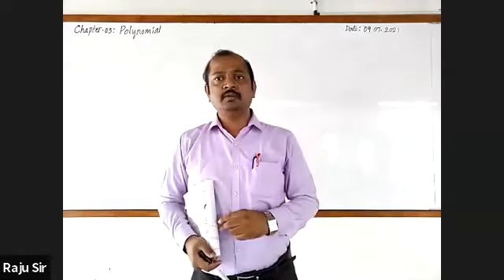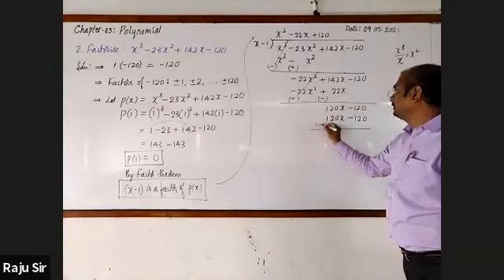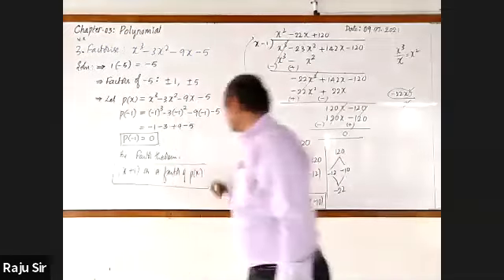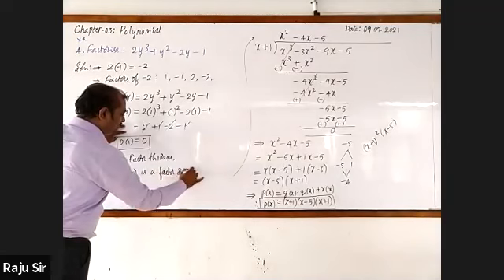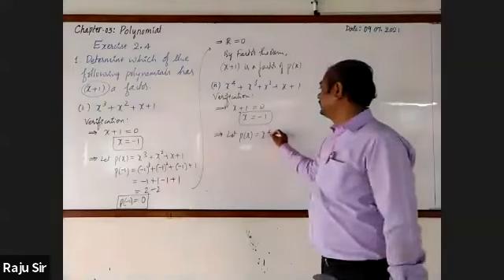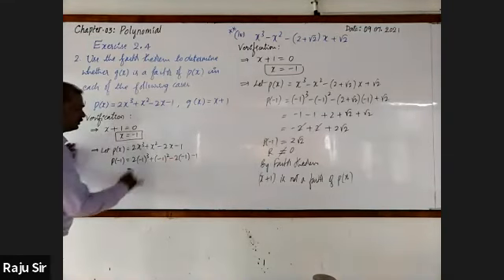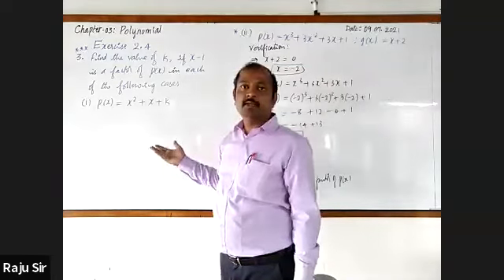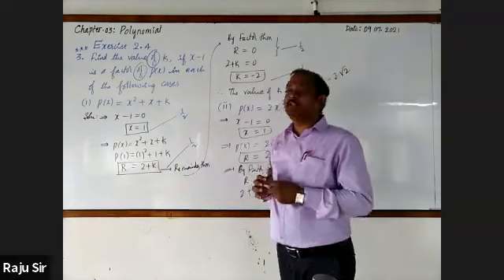Polynomials (Period - 09) Class 9 CBSE Mathematics